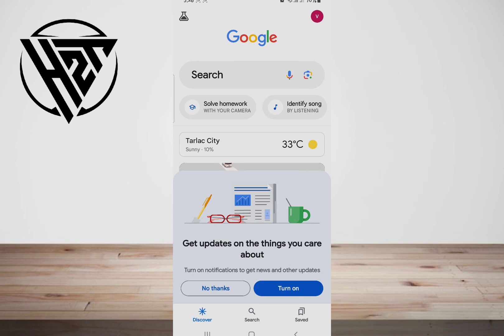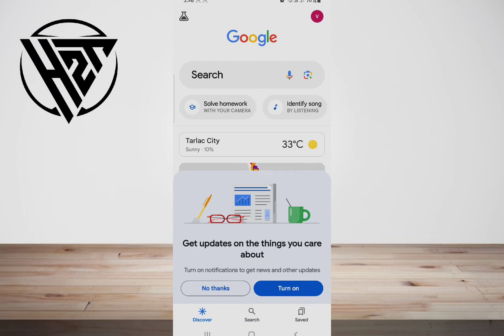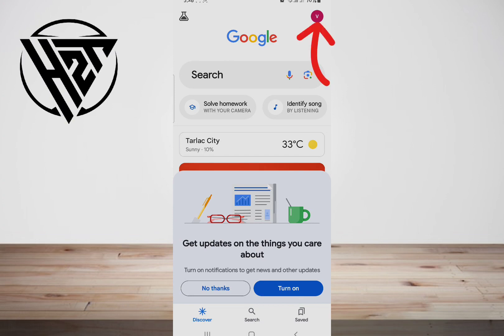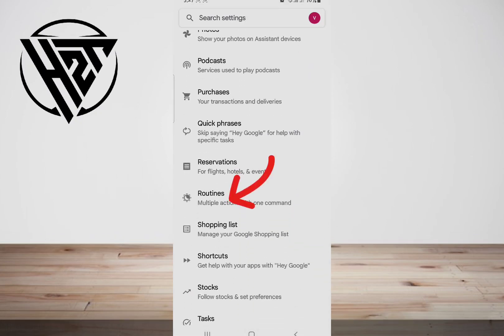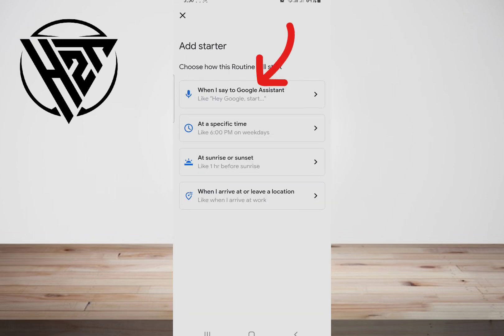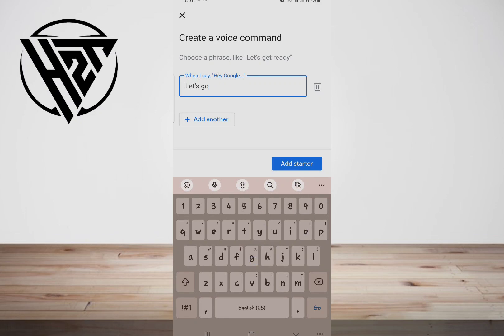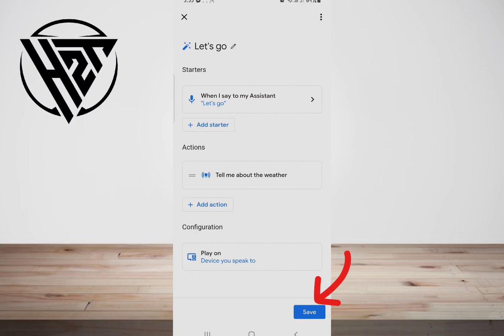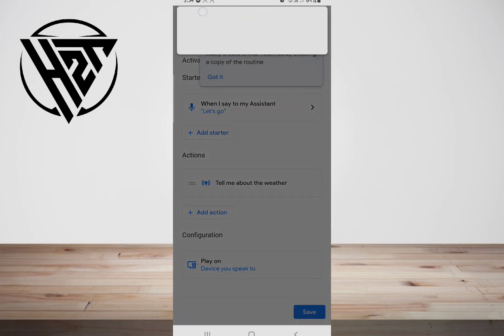How To Use Google Assistant Routines On Android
In this tutorial, "How To Use Google Assistant Routines On Android," you'll learn how to arrange your daily tasks and enhance your productivity by leveraging the powerful automation features of Google Assistant. Routines allow you to execute multiple actions with a single command, making it easier than ever to control your smart home devices, access important information, and perform routine tasks effortlessly. "How To Use Google Assistant Routines On Android" tutorial will let you know the step-by-step process of setting up and customizing routines on your Android device using Google Assistant.